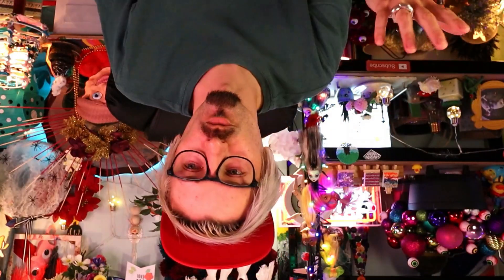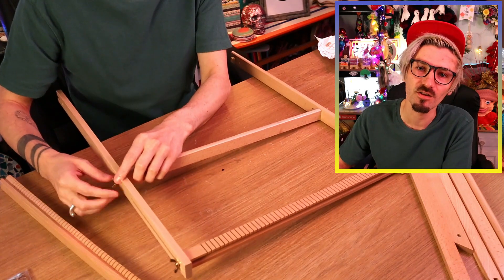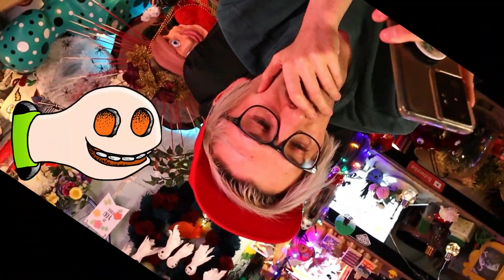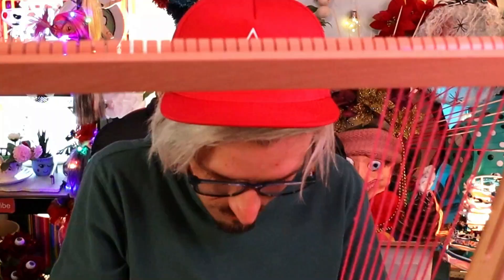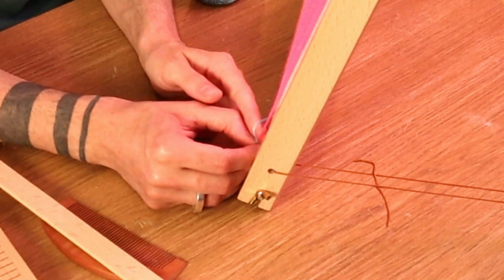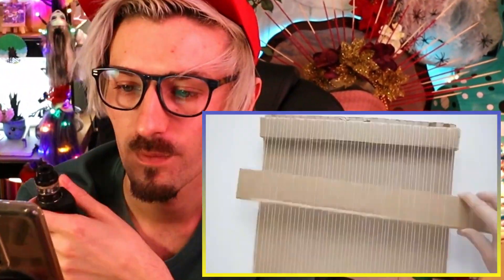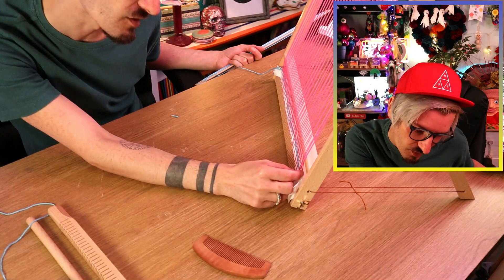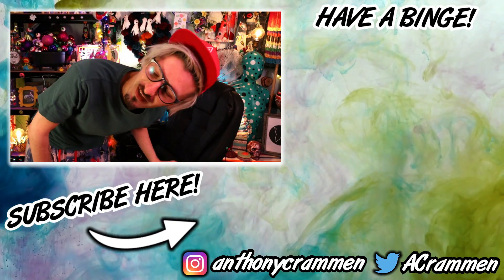I Tried Weaving On A Loom.....Loom Weaving Kit For BEGINNERS!?!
Today I tried weaving on a loom by buying a loom weaving kit for beginners. Now I have a feeling that this loom weaving kit was advertised incorrectly because there is no way that this weaving kit is for beginners! It definitely felt like a more advanced loom weaving kit. I did try and just make up the process of weaving on a loom as I figured that would be possible, and I even tried following a video tutorial on how to weave on a loom, yet this video was destined to be another textile fail! I just couldn't get my head around it unfortunately! However saying that, I do like the thought of weaving, and I'm sure if I was actually any good at it I would enjoy the process. but as it stands I really don't enjoy weaving on a loom! And thankfully I think I have now tried every textile technique known to man, so there should be no more textile fails in the future. but we'll see!